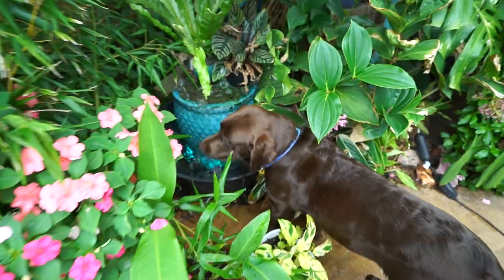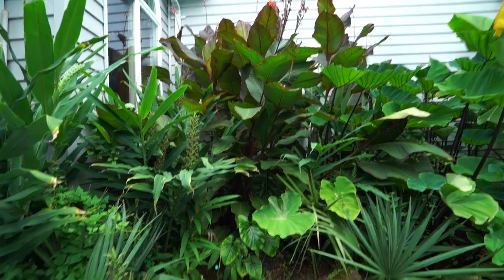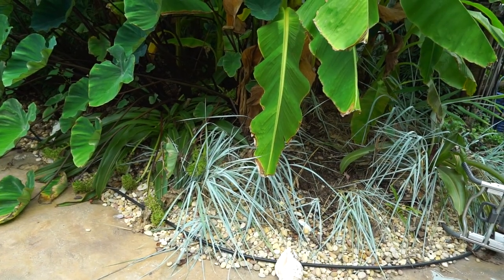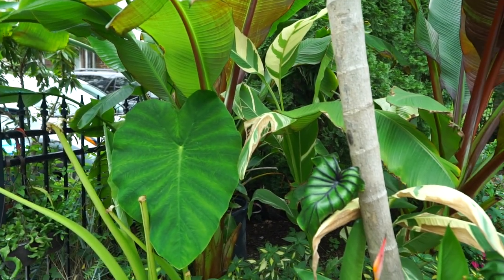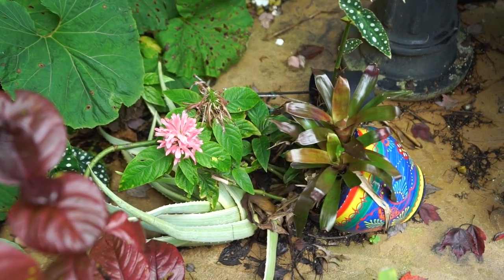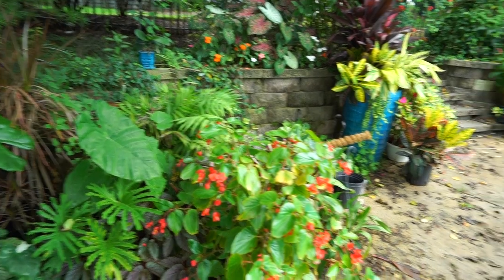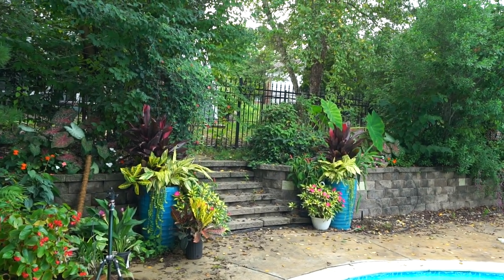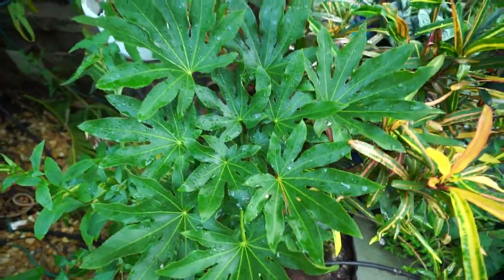August Houseplant and Garden Tour Part 2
August Garden & Houseplant Tour Part 1

Gardening Supplies
GE LED 32 watt Grow Light PAR 38